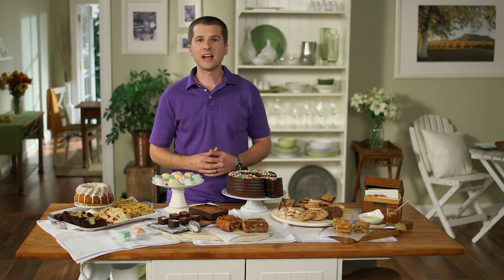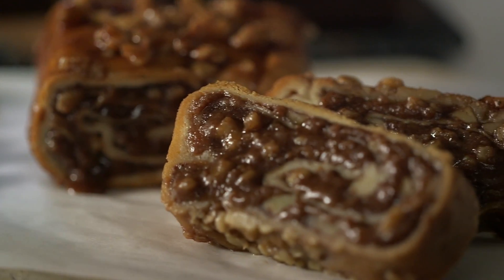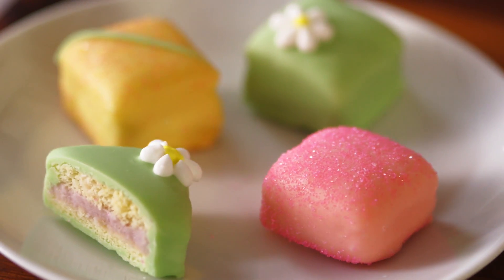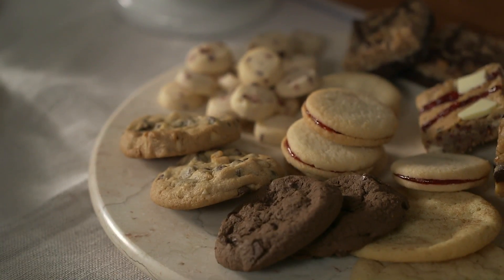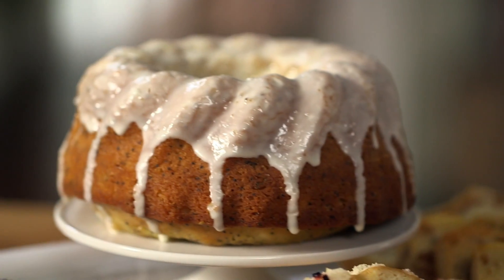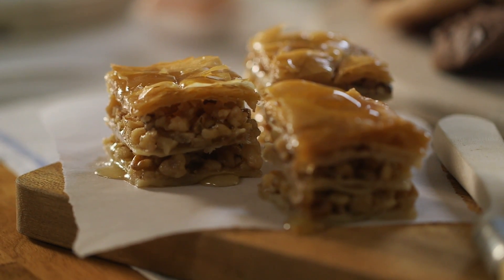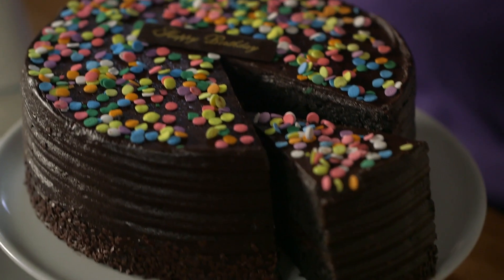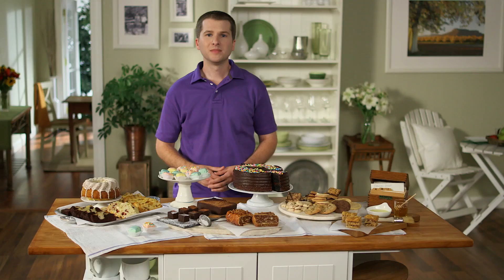From Our Bakery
In case you didn't know, our bakery gifts are actually made in our very own bakery in Southern Oregon. Made with ingredients of the highest quality, our bakery and cookie gifts are full of baked goodness. Taste the sweet, baked deliciousness.